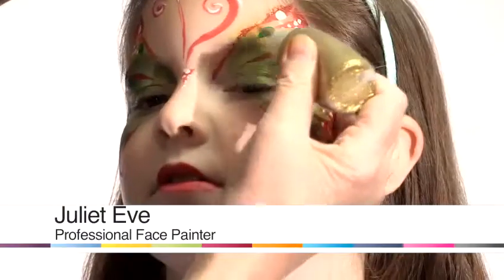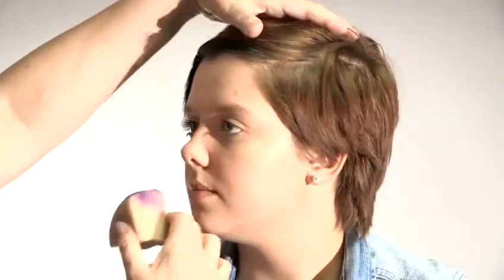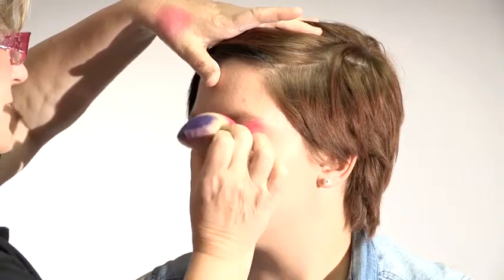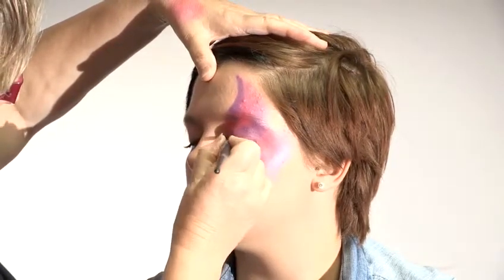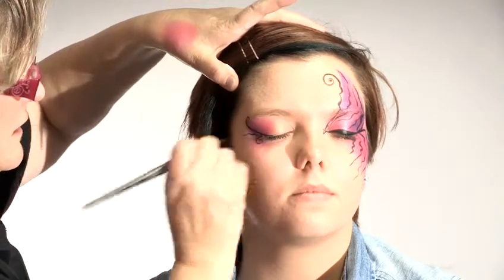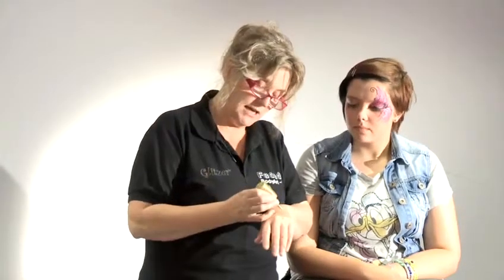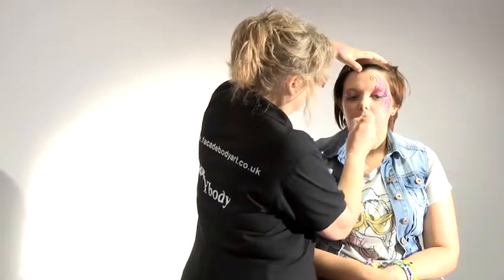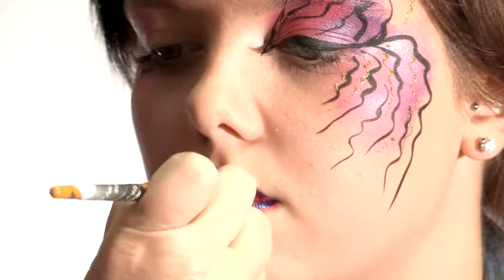How To Create A Fantasy Makeup Look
This guide shows you How To Do Fantasy Makeup